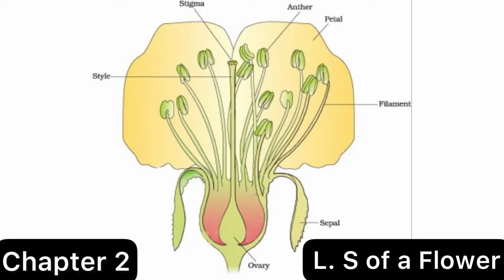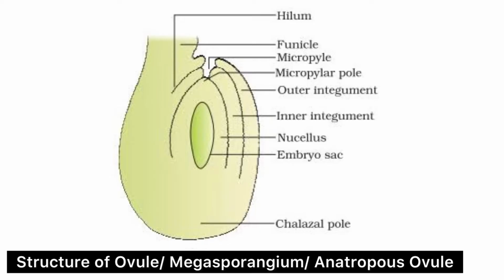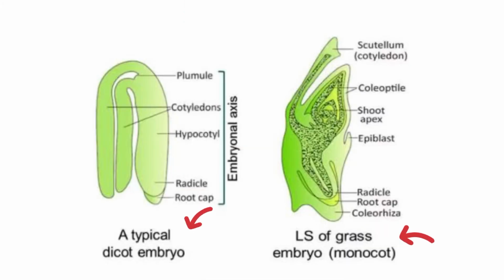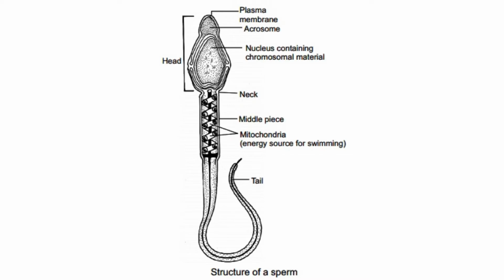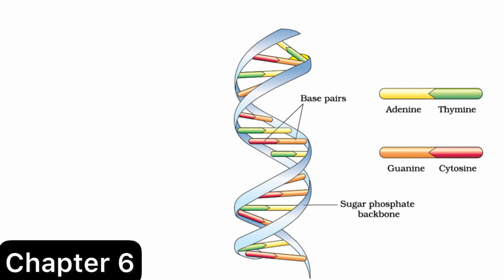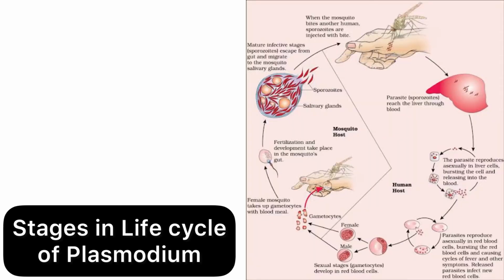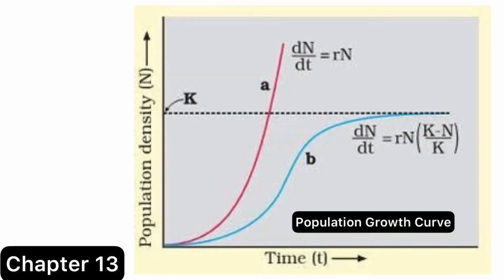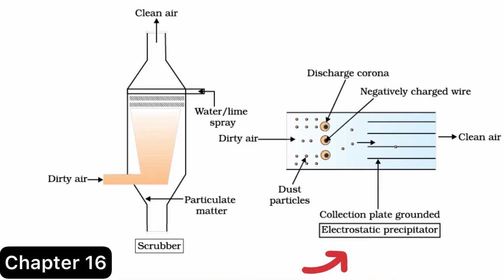Important Diagrams | Class 12 - BIOLOGY | Board Examination | Board Exam | Karnataka Board | NCERT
Hello everyone 😊

I have given chapterwise important Biology Class 12 Karnataka Board Syllabus Diagrams. If you focus on these diagrams surely you can score 70/70 in Theory.
Diagrams play a major role in your examination.
All the best my dear students ❤️

From,
Madhuri Arjun Kotian
Bangalore, Karnataka , India